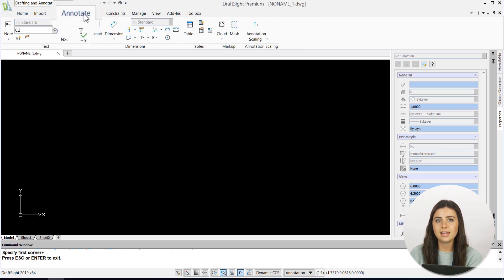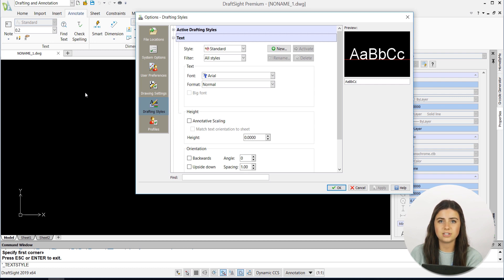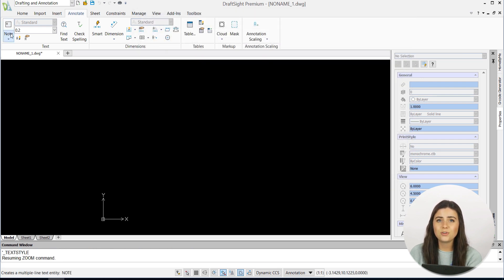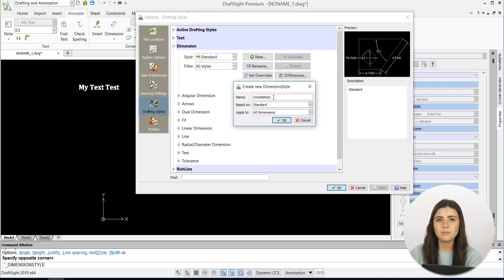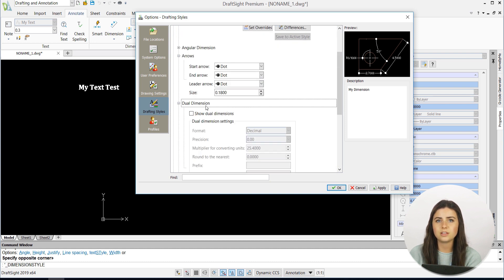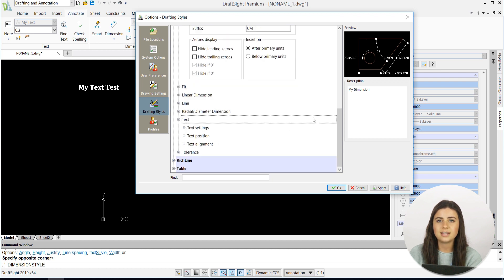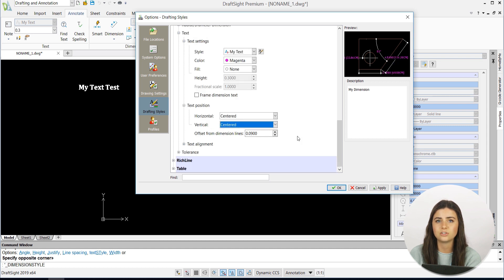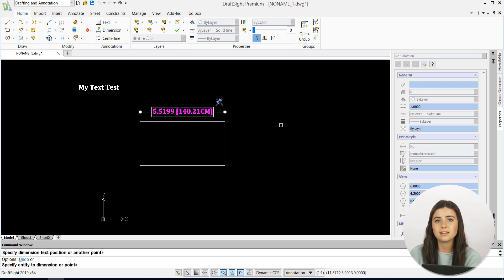Learning Journey: Text and Dimension Style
In this edition of the DraftSight Learning Journey, we will cover the Text and Dimension Style icons. These features allow you to customize the labeling within your drawing. Located in the Annotate tab in the ribbon, these tools will help make your designs appear more uniform.